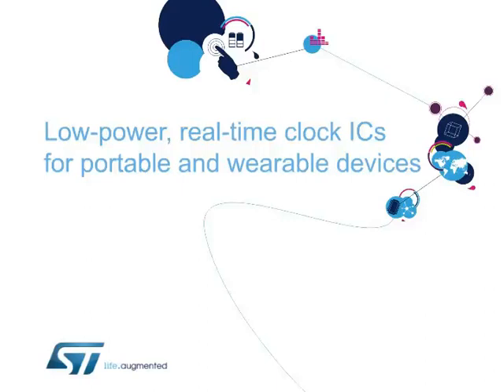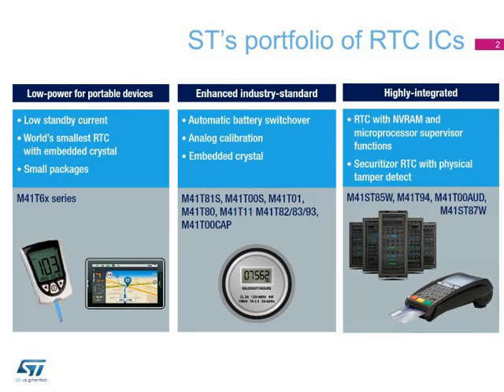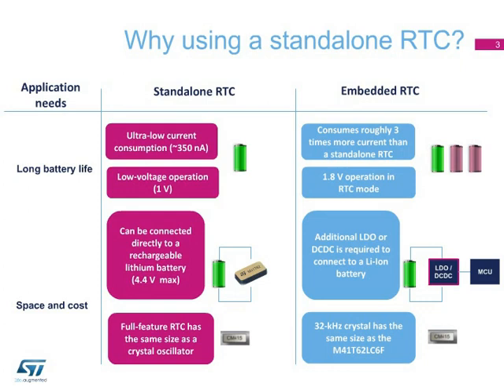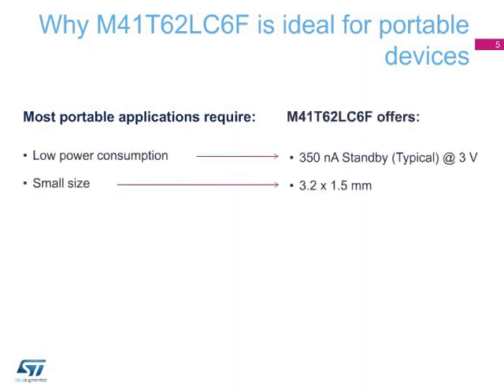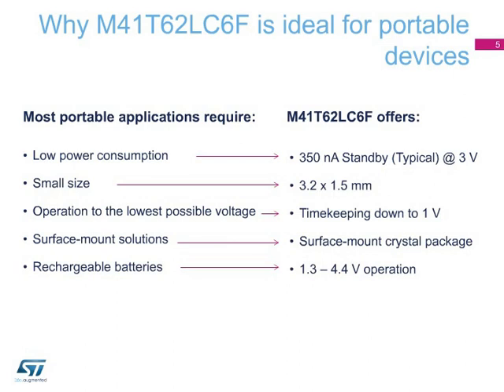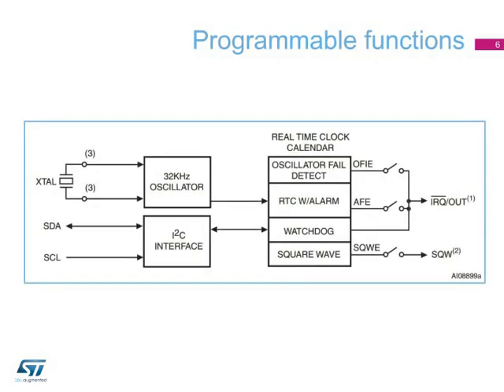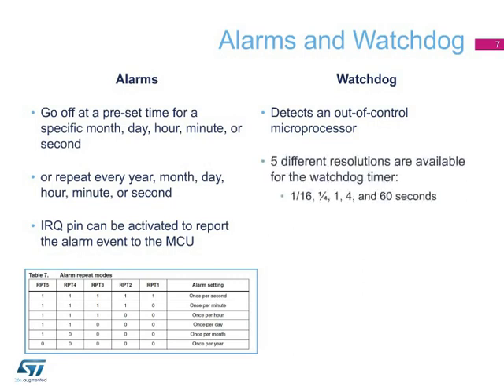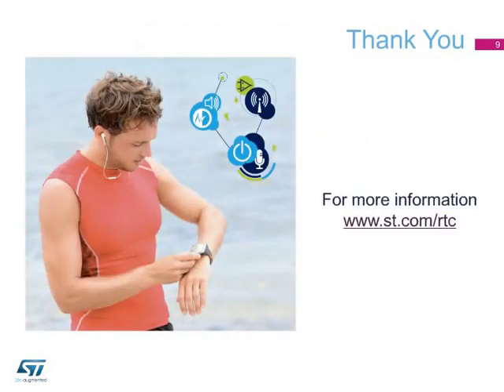Product overview - Low-power, real-time clock ICs for portable and wearable devices (ePresentation)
An overview of M41T62LC6F ultra-low power and compact real-time-clock IC.